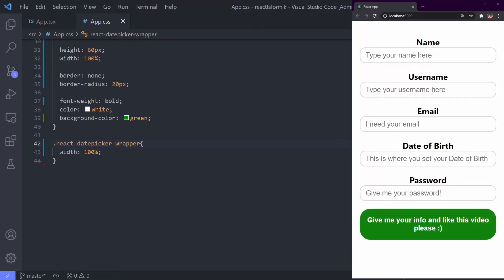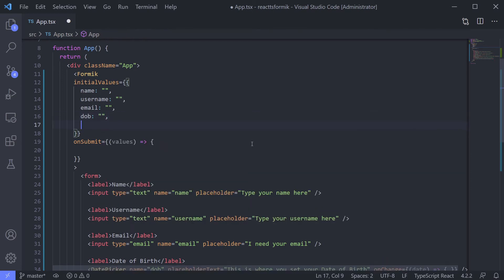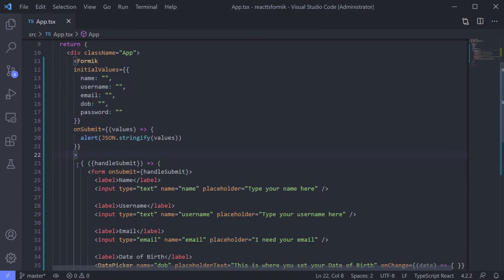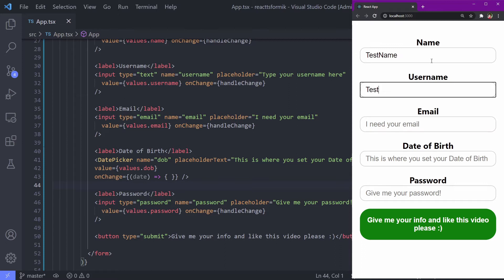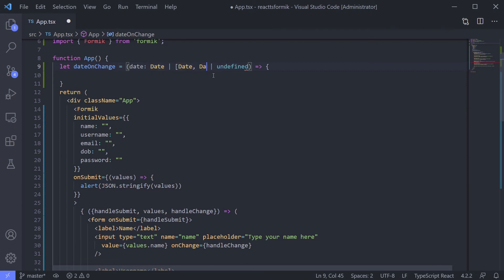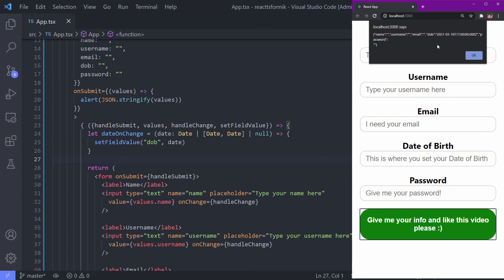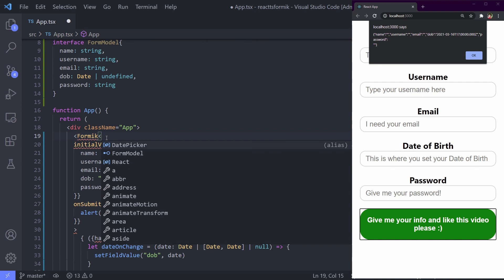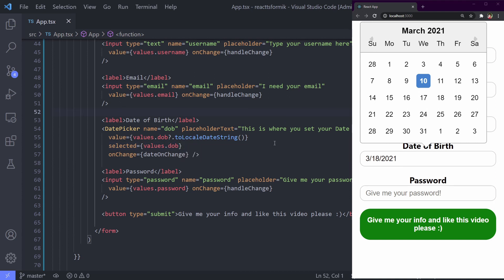Setup and Integrate Formik for React Typescript [React TypeScript with Formik Integration 6/7]